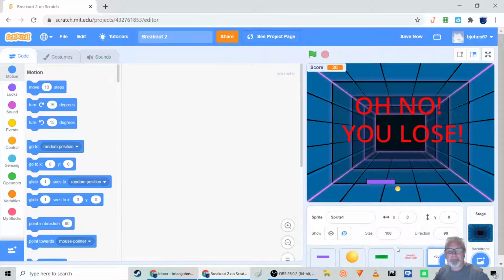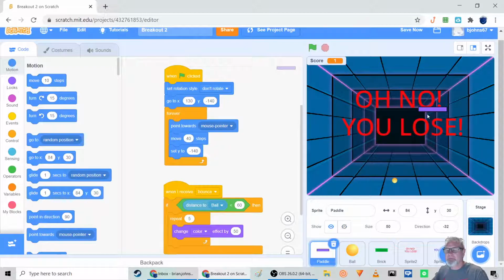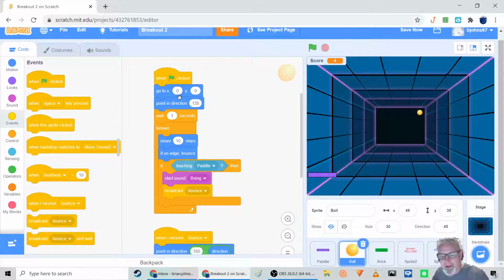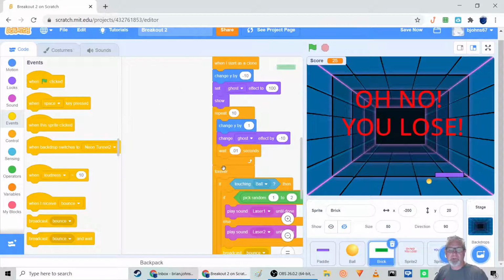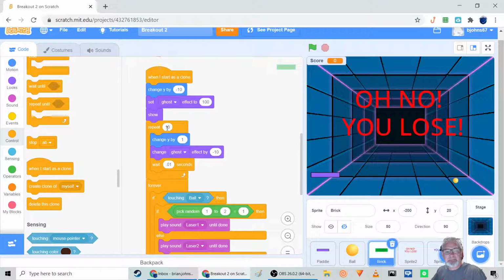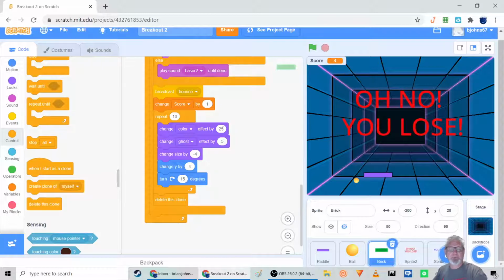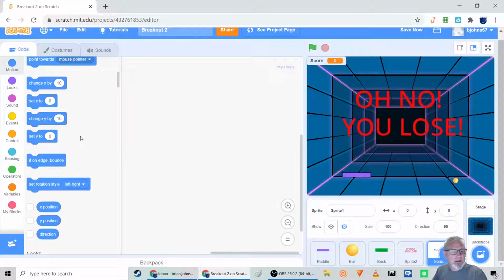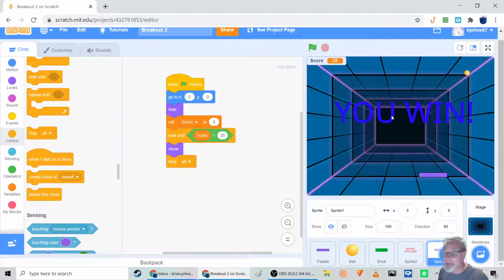Breakout 2 Full Tutorial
Video on upgrading boring Breakout 1 to less boring Breakout 2!